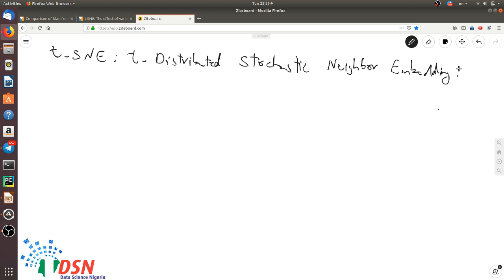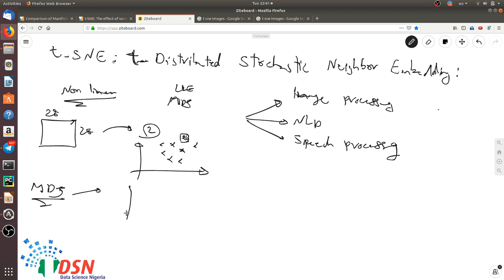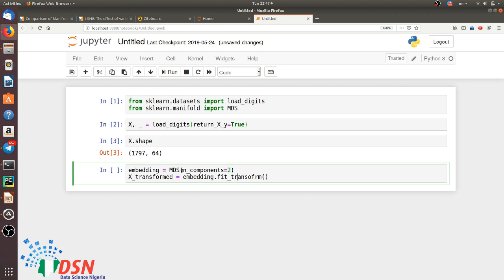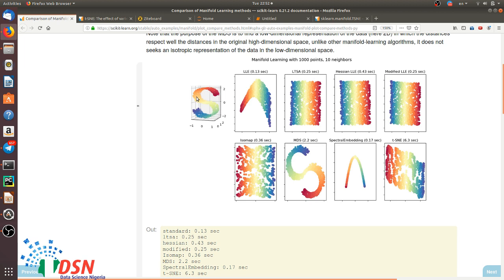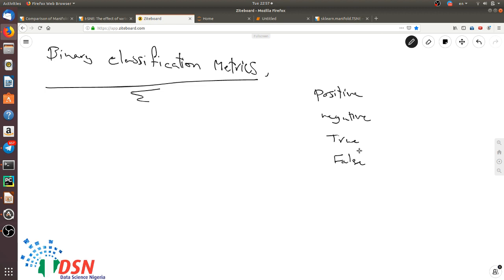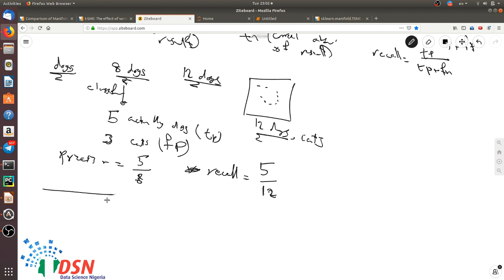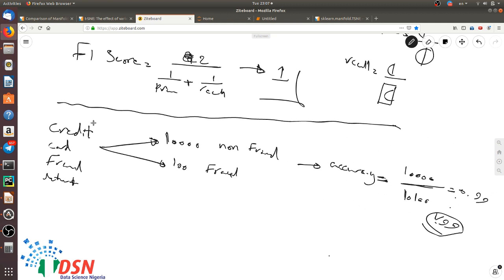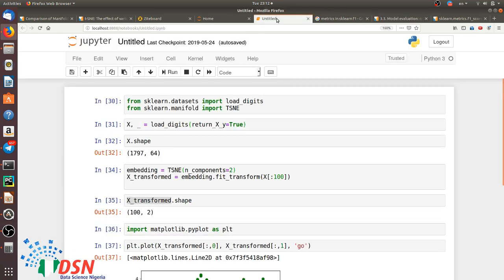Day45 100DaysML Manifold Learning methods in SKlearn tSNE ication methods